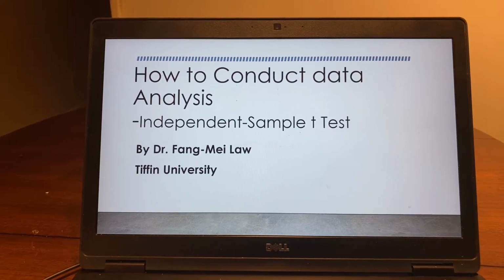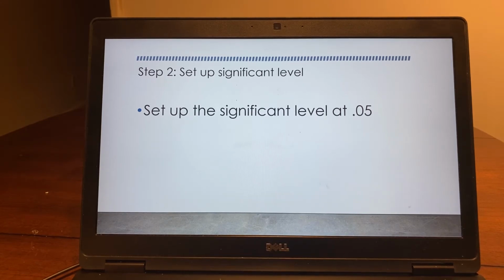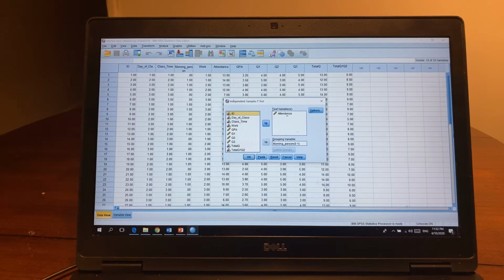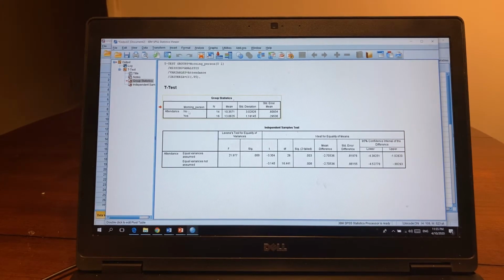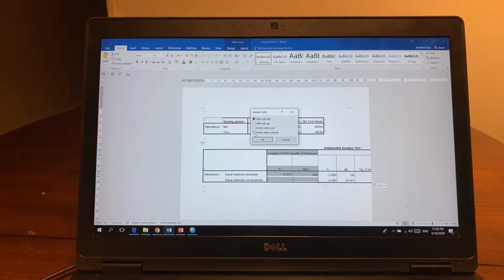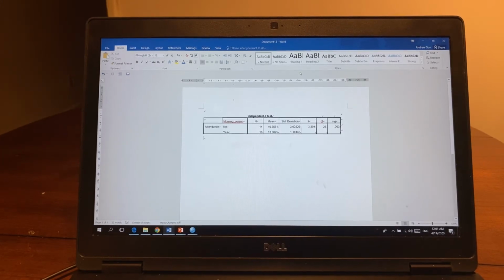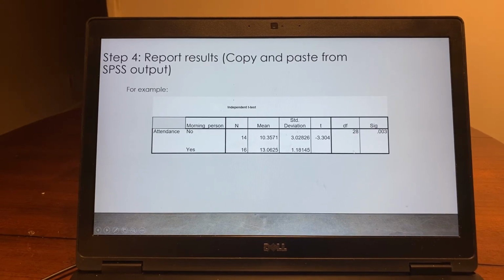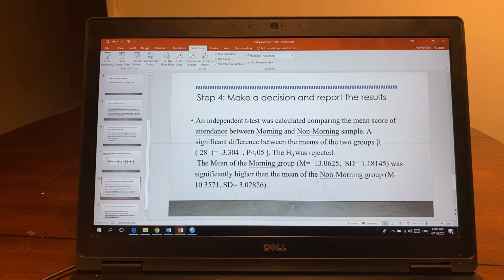【SPSS】Independent-Sample t test- Lectured by Dr. Fang-Mei Law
Fang-Mei Law